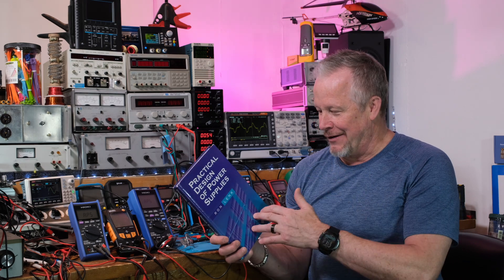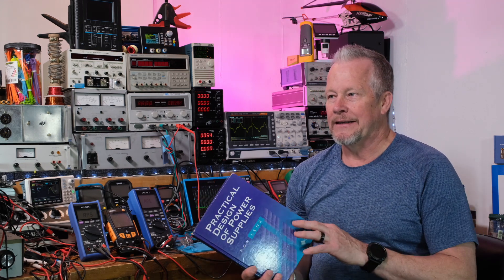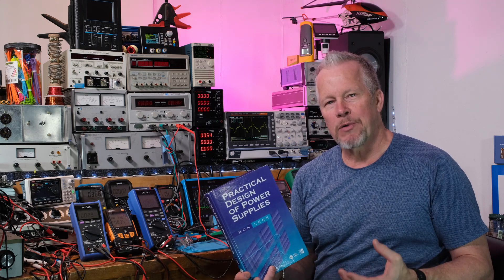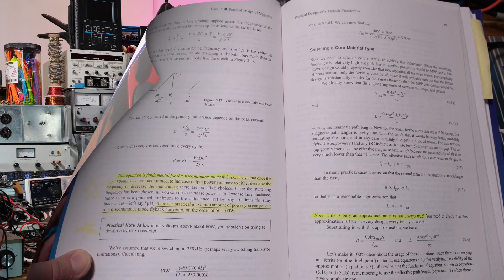Switching Power Supply book by Ron Lenk SMPS Book Review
In this video I will present a SMPS book by Ron Lenk titled 'Switching Power Supply book by Ron Lenk SMPS Book Review'.  This is a book review titled 'Switching Power Supply Book by Ron Lenk Review'.

Link for Practical Power Supply Design;

Link to Basso 2nd edition book
Link to Basso 1st edition book
Link to latest Basso book (3rd edition)
Link to earlier Basso SPICE book

Links to Multimeters:
Amazon Commercial 90DM030 multimeter
Kaiweets Power Supply
Thermal imaging camera

Popular Links:
Link to Amazon for Boost Converter